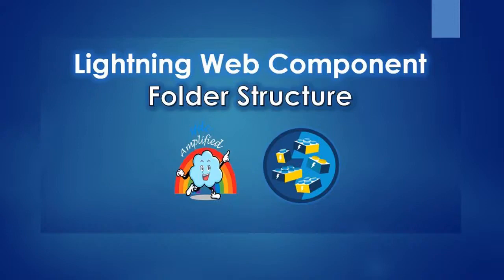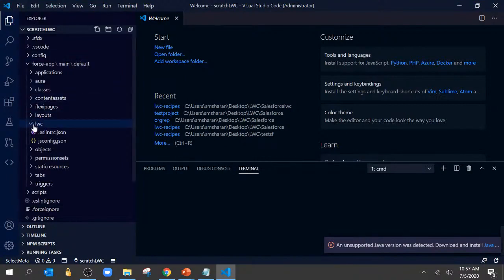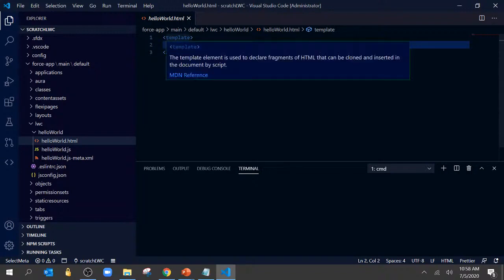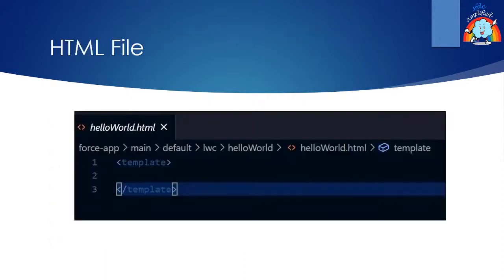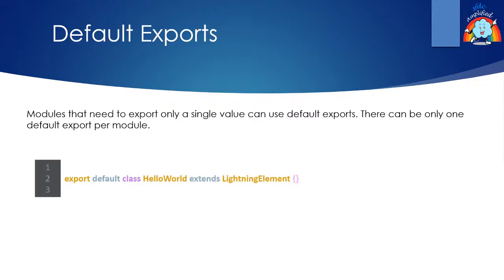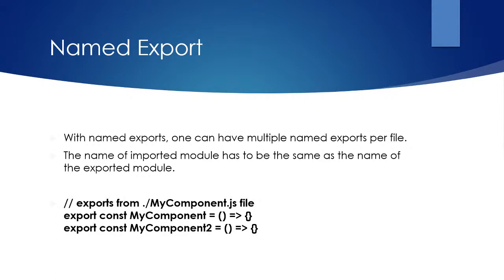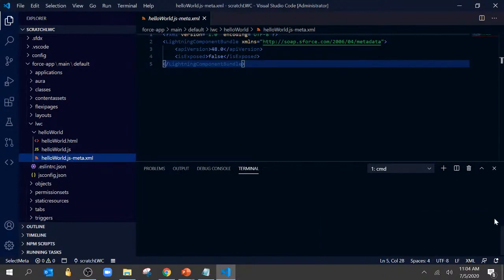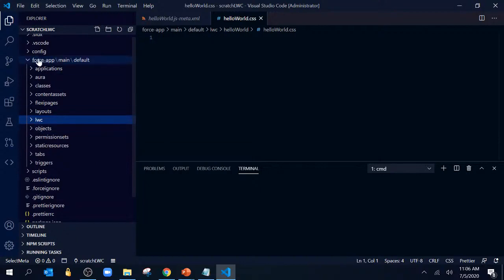Chapter 9: Understanding LWC folder Structure